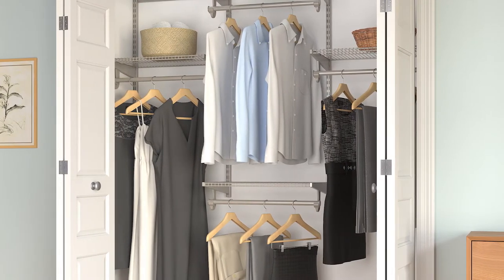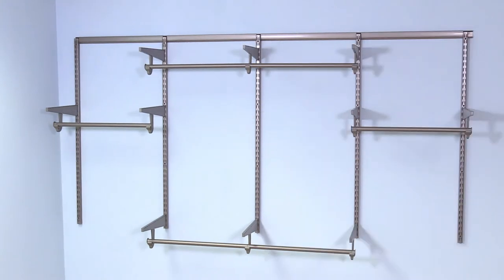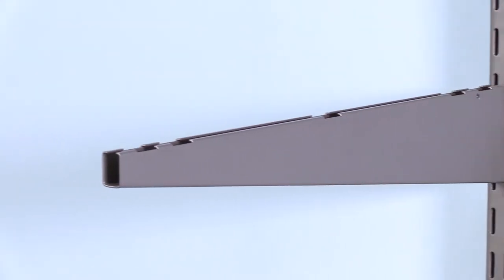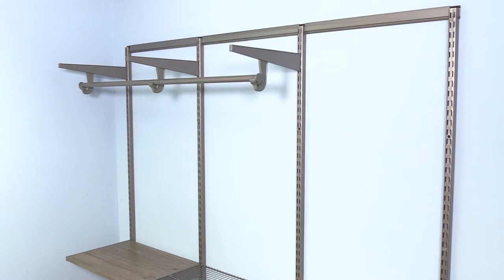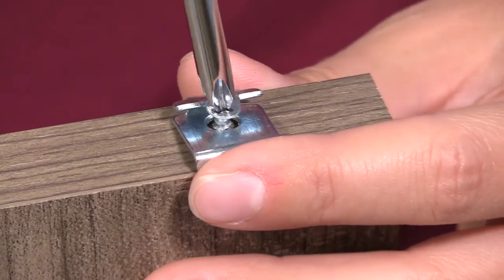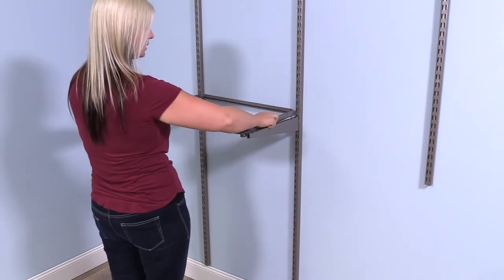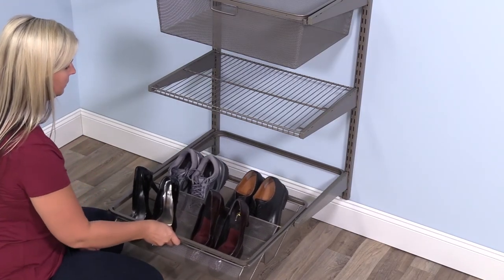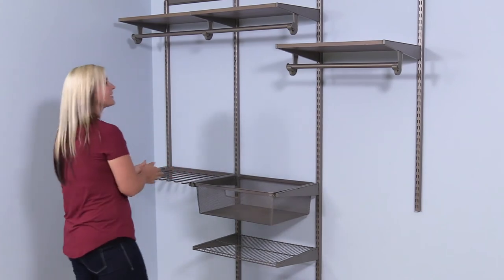Closet Culture™ closet system: The must-have closet for every home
All the reasons Closet Culture system, with its strong and versatile beauty, is the must-have closet for your home..